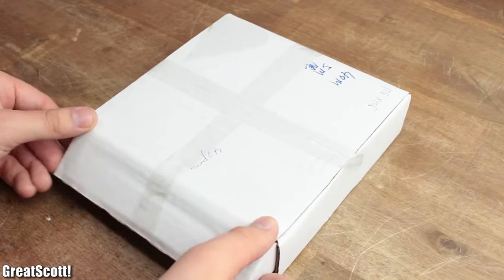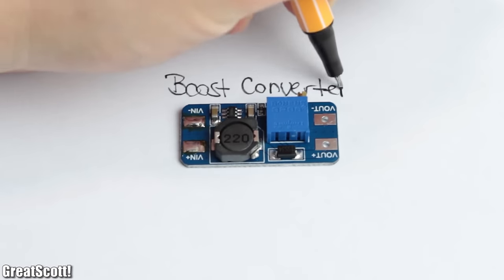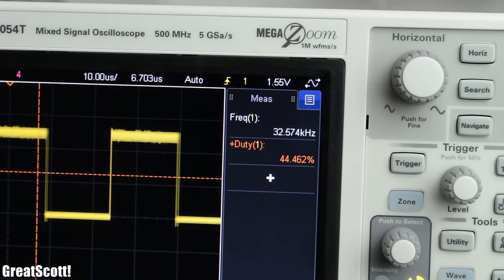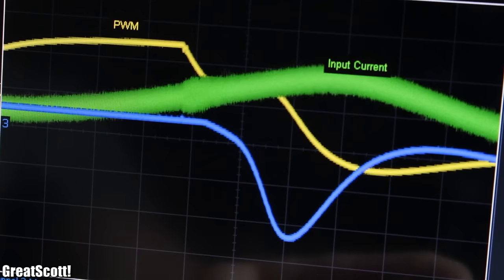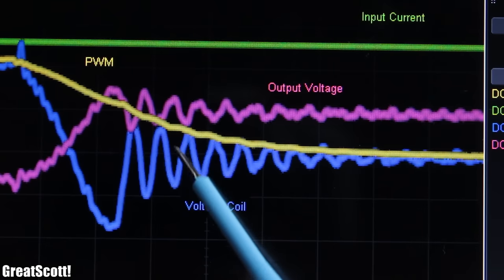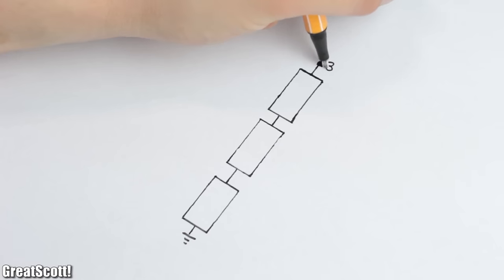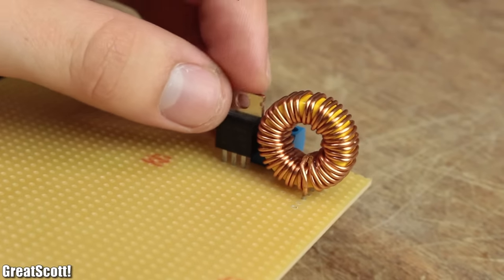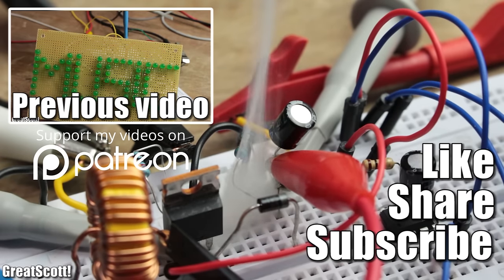DIY Boost Converter || How to step up DC voltage efficiently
1x ATtiny85
1x IRLZ44N MOSFET
1x 100µH Coil
2x 47µF Capacitor
1x 100kΩ Potentiometer
1x 1N5819 Schottky Diode
2x 10kΩ, 1x 1kΩ, 1x 2.2kΩ, 1x 100Ω Resistor
2x PCB Terminal

1x ATtiny85
1x IRLZ44N MOSFET
1x 100µH Coil
2x 47µF Capacitor
1x 100kΩ Potentiometer
1x 1N5819 Schottky Diode
2x 10kΩ, 1x 1kΩ, 1x 2.2kΩ, 1x 100Ω Resistor
2x PCB Terminal

In this video I will show you an efficient and common way how to step up DC voltages. At the end of the video I will also demonstrate how easy it can be to build a boost converter with the help of an ATtiny85.

2011 Lookalike by Bartlebeats